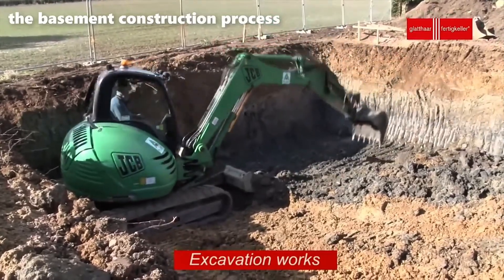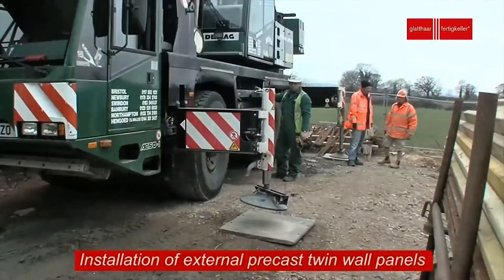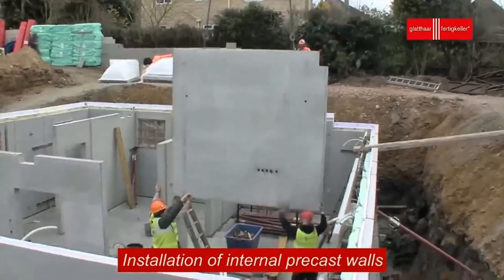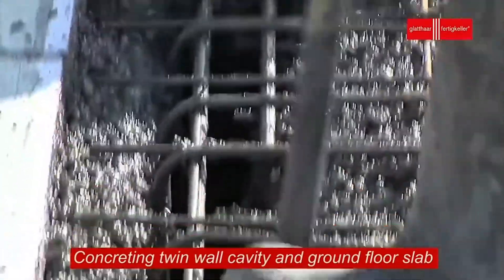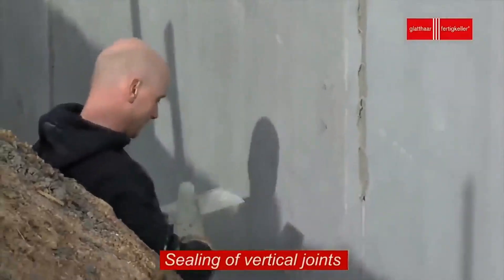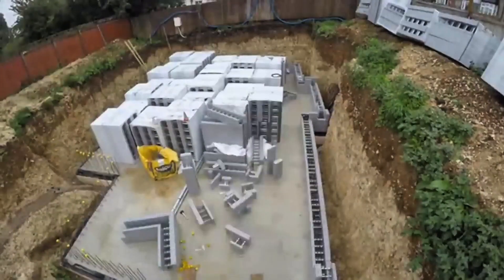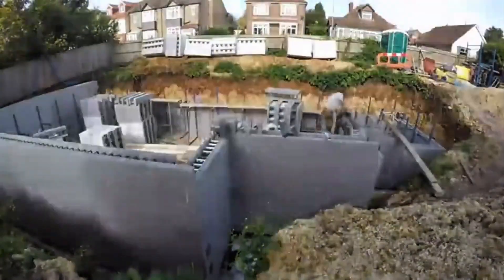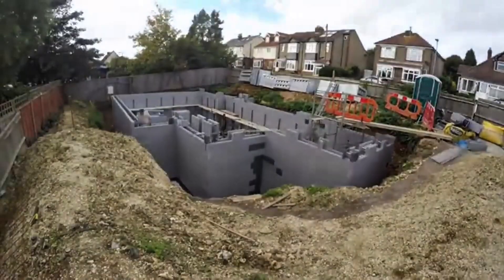Amazing Modern Basement Construction Technology – Amazing Ingenious House Construction Workers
Discover the power of modern engineering as these brilliant construction workers showcase advanced basement construction techniques and house building innovations like never before. This video takes you behind the scenes of ingenious home construction, using technology that transforms ordinary building into extraordinary craftsmanship.

🔍 In This Video You’ll See:

Step-by-step basement construction from excavation to waterproofing

High-efficiency tools and materials used in modern foundation work

How professional workers create long-lasting, energy-efficient homes

Stunning before-and-after construction process

Real-life problem-solving on-site using engineering precision.

Whether you’re a civil engineer, architecture lover, or just someone fascinated by house construction, this is the kind of build that will leave you speechless.

Watch how modern tech and human skill come together to build homes that last generations.